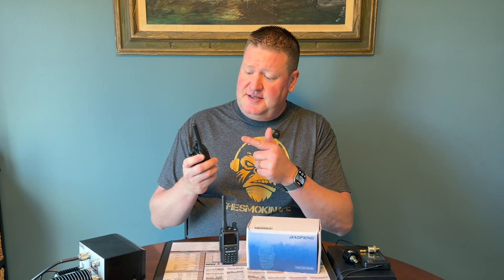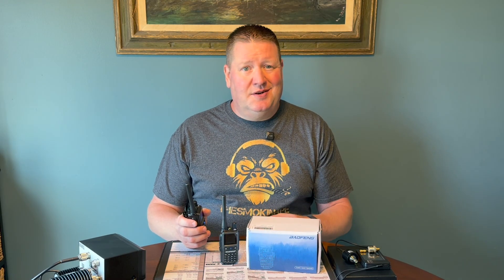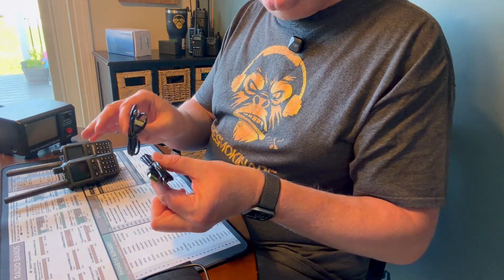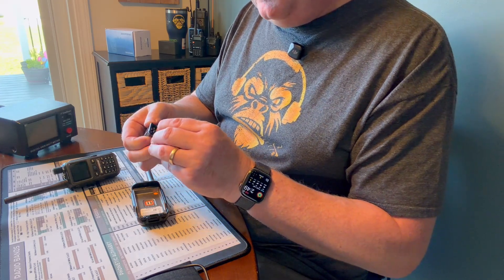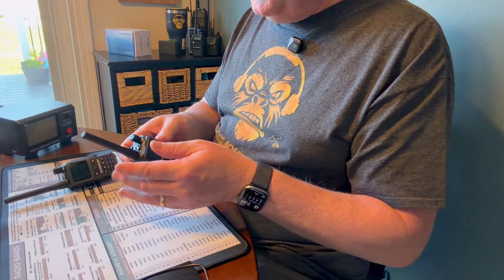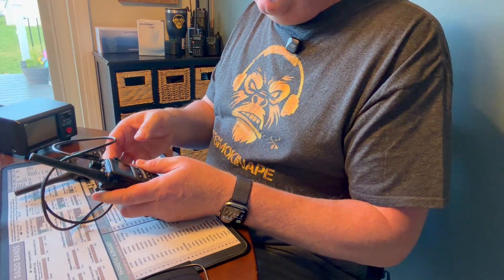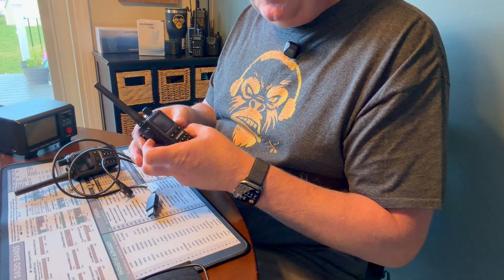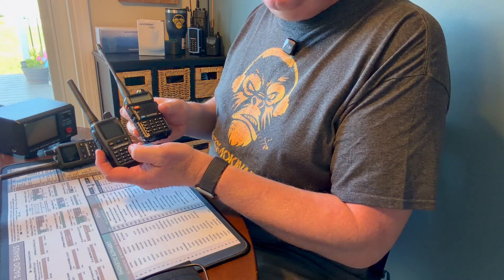Baofeng UV-5G Mini GMRS: Unexpected Results Testing Bandwidth, Harmonics, Power, Unlocking and More!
I tested the new Baofeng UV-5G Mini GMRS for occupied bandwidth, power output, harmonics, Chirp programming, and unlocking.